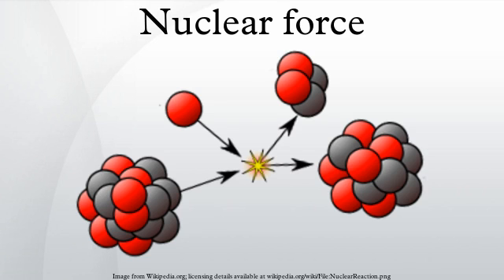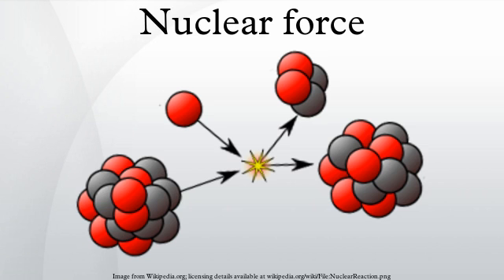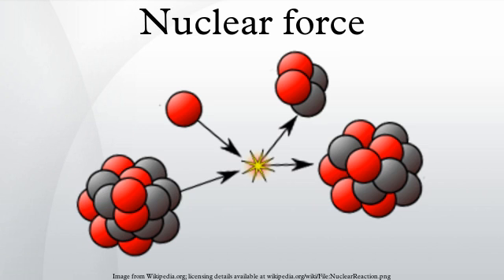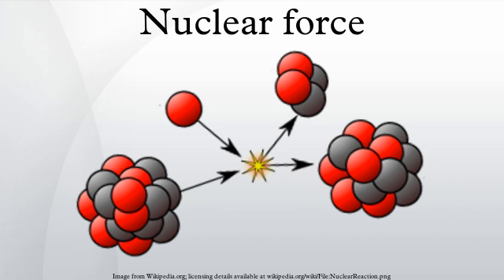Nuclear force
The nuclear force is the force between protons and neutrons, subatomic particles that are collectively called nucleons. The nuclear force is responsible for binding protons and neutrons into atomic nuclei. Neutrons and protons are affected by the nuclear force almost identically. Since protons have charge +1 e, they experience a strong electric field repulsion that tends to push them apart, but at short range the attractive nuclear force overcomes the repulsive electromagnetic force. The mass of a nucleus is less than the sum total of the individual masses of the protons and neutrons which form it. The difference in mass between bound and unbound nucleons is known as the mass defect. Energy is released when some large nuclei break apart, and it is this energy that is used in nuclear power and nuclear weapons.
The nuclear force is powerfully attractive between nucleons at distances of about 1 femtometer between their centers, but rapidly decreases to insignificance at distances beyond about 2.5 fm. At distances less than 0.7 fm, the nuclear force becomes repulsive. This repulsive component is responsible for the physical size of nuclei, since the nucleons can come no closer than the force allows. By comparison, the size of an atom, measured in angstroms, is five orders of magnitude larger. The nuclear force is not simple, however, since it depends on the nucleon spins, has a tensor component, and may depend on the relative momentum of the nucleons.